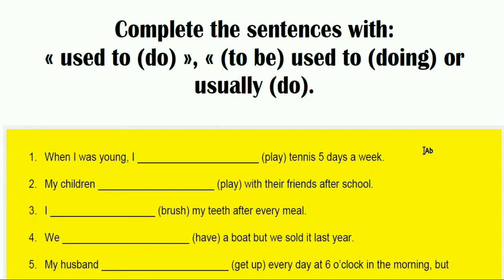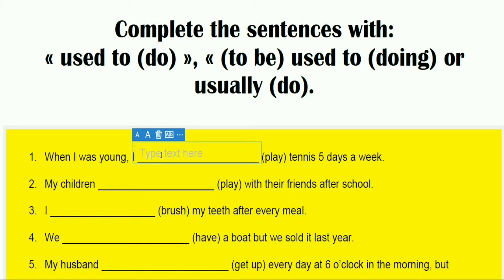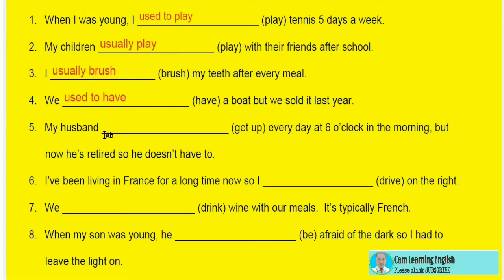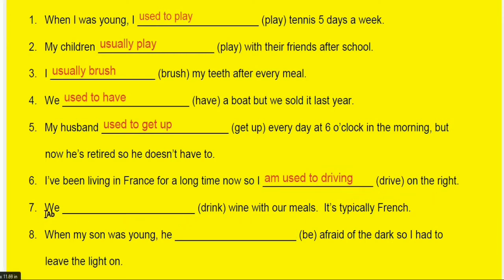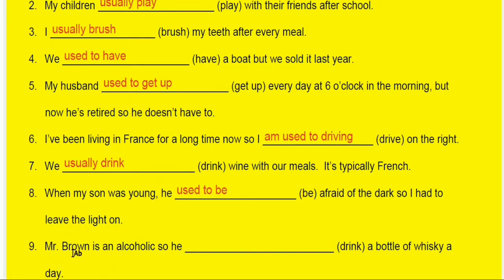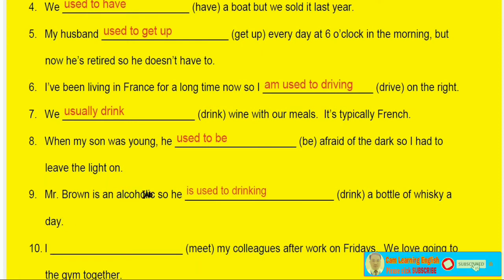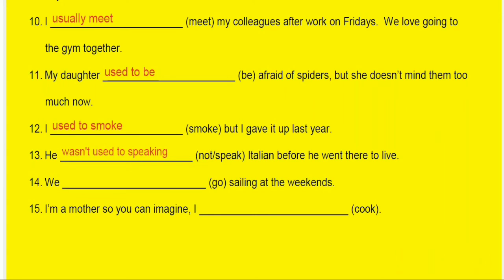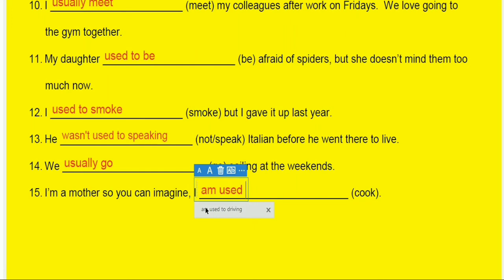GRAMMAR|Practice "Used to, Be used to, Usually do" (Part 04)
Today, I will share you about GRAMMAR|Practice "Used to, Be used to, Usually do" (Part 04)

                                             Good Luck!